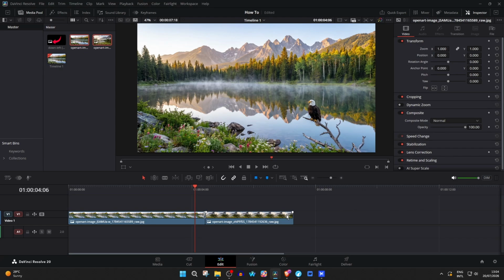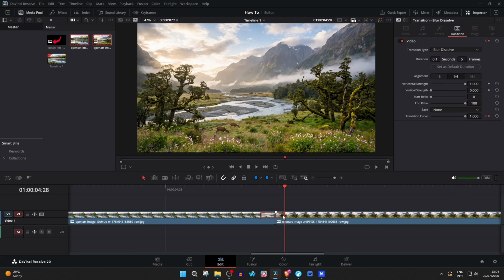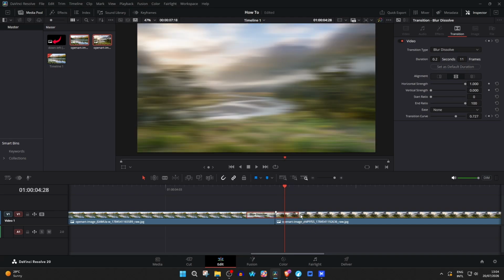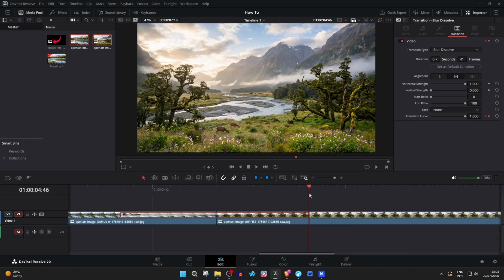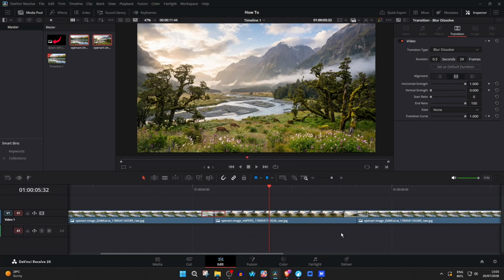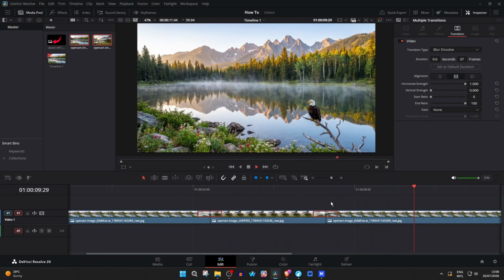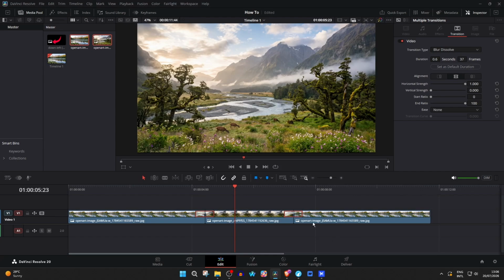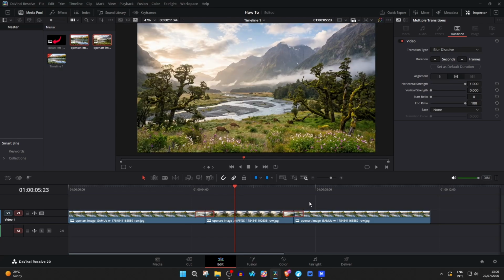How to change transition duration in DaVinci Resolve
Learn how to change transition duration in DaVinci Resolve and make any transition longer or shorter. This tutorial also shows you how to enter an exact duration, adjust multiple transitions at once, and change the default transition length.

You’ll learn how to:

• Resize a transition directly on the timeline
• Set an exact transition duration in seconds or frames
• Change several transitions simultaneously
• Set the default duration for all new transitions
• Fix transitions already added to your timeline

These steps work with cross dissolves and other video transitions in DaVinci Resolve. No plugins are required.

Remember that changing the Standard Transition Duration in Preferences only affects new transitions. Existing transitions must be updated through the Inspector.